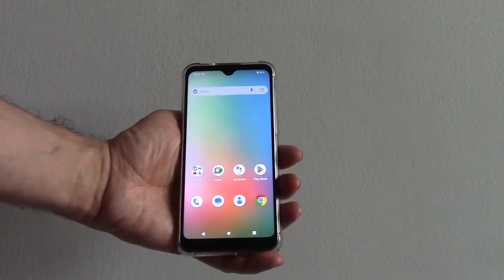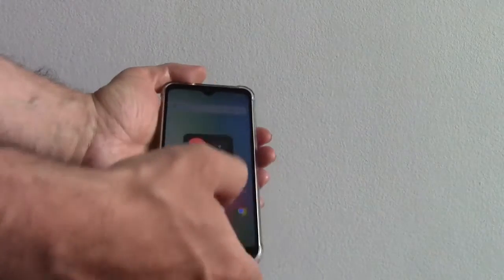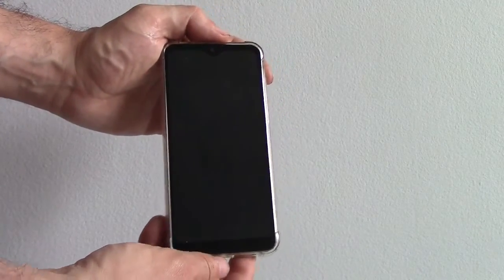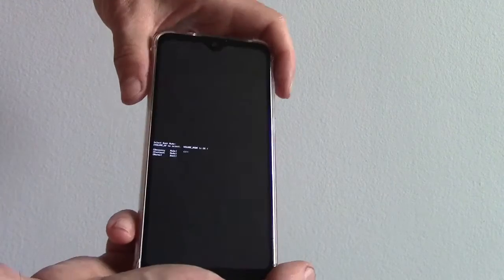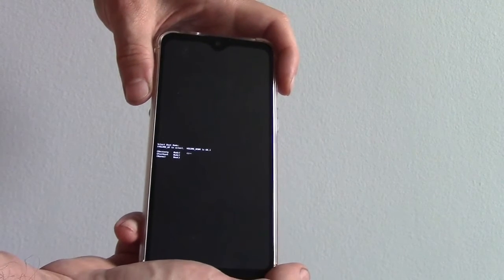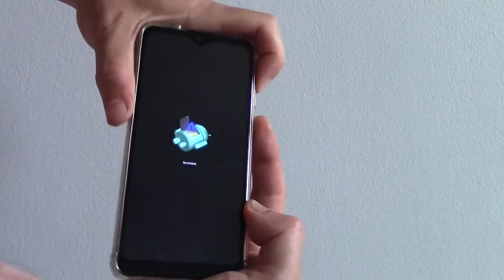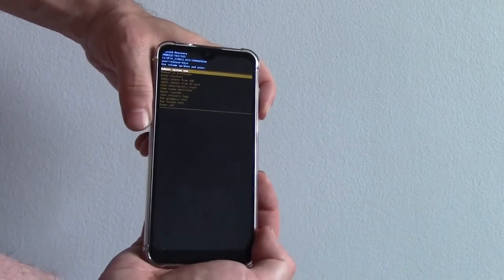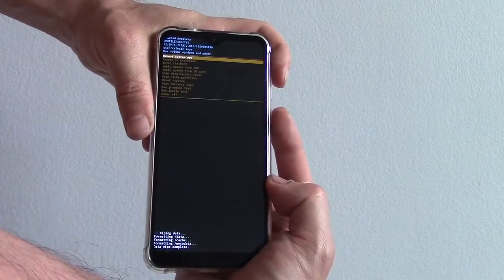How To Hard Reset An Xmobile X63 Smartphone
Lost passcode? Errors? A hard reset may fix these problems. This tutorial will show you how to hard reset the phone quick and easy.